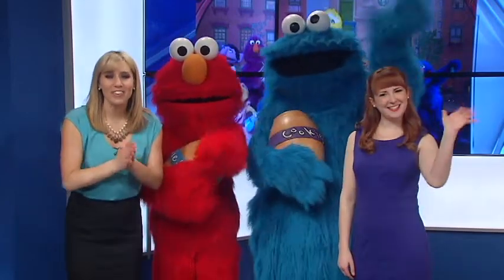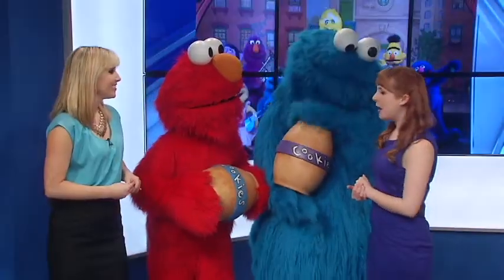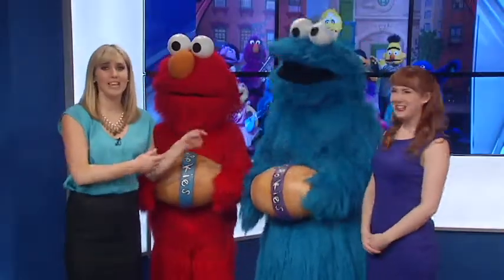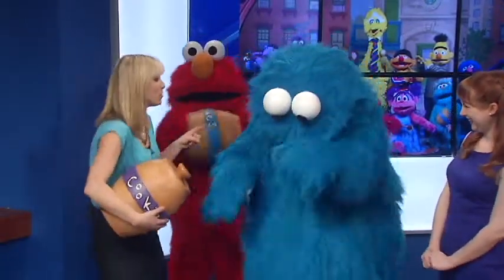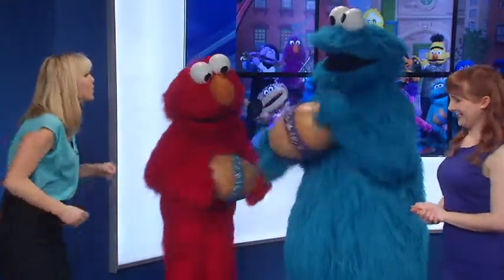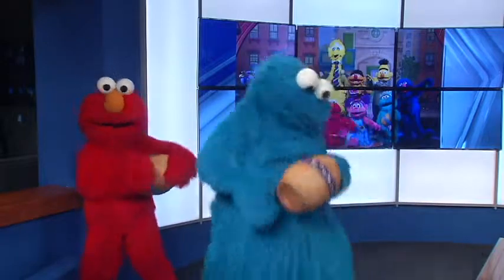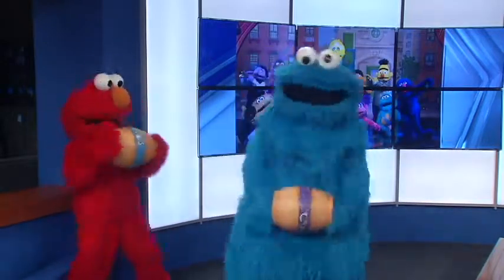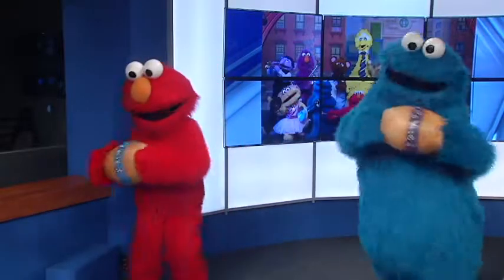Cookie Monster and Elmo do The Cookie Crumba Rhumba!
Cookie Monster and Elmo teach me the Cookie Crumba Rhumba before their big performance at the Providence Performing Art Center.